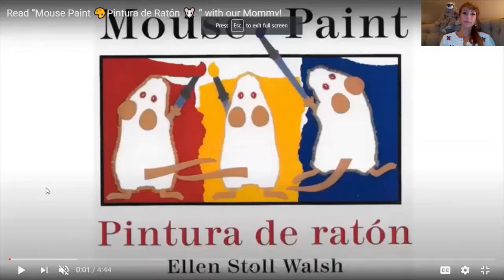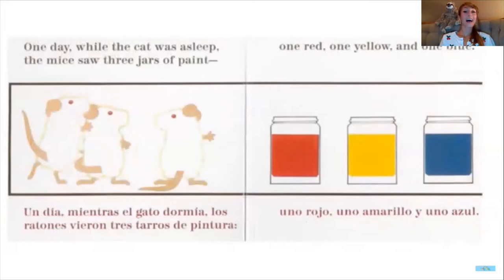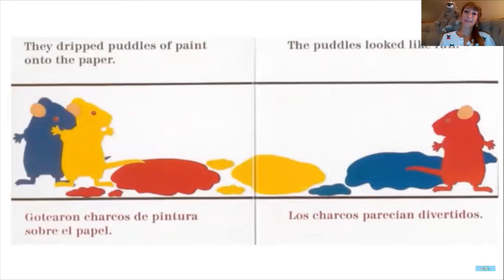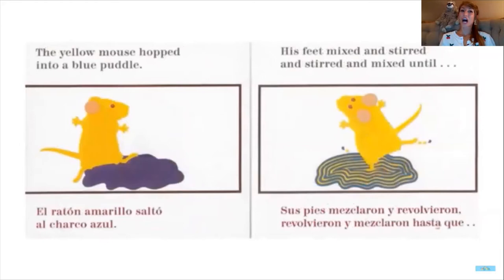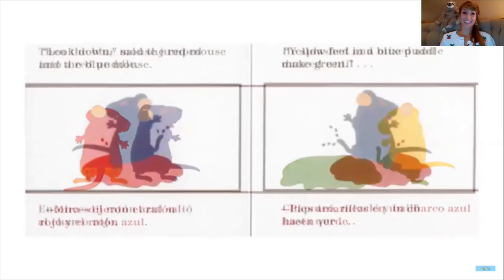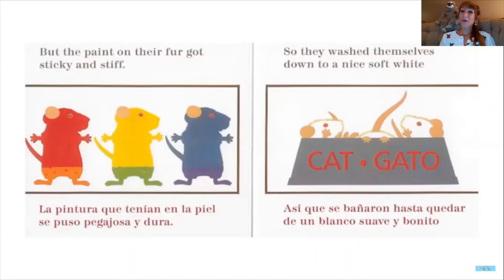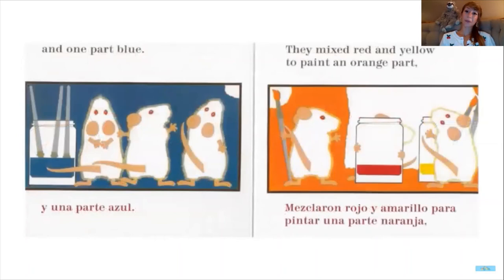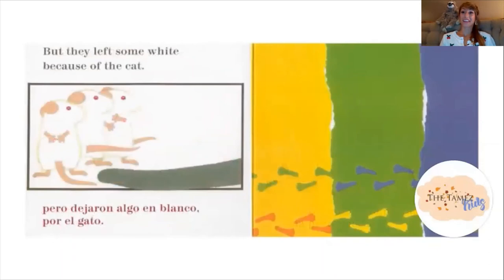"Mouse Paint" by Ellen Walsh